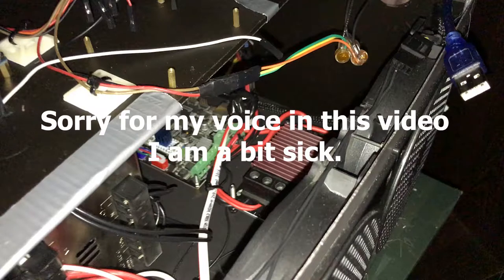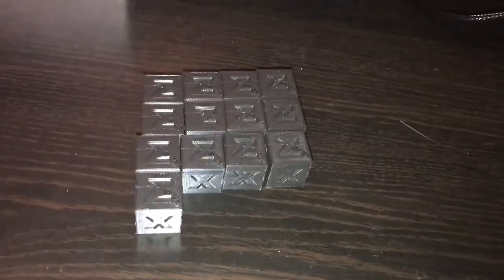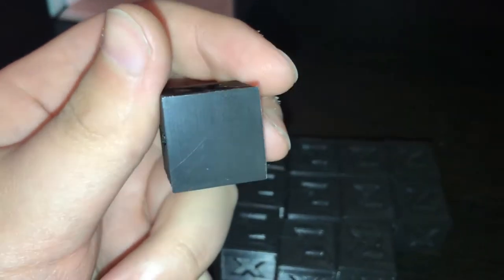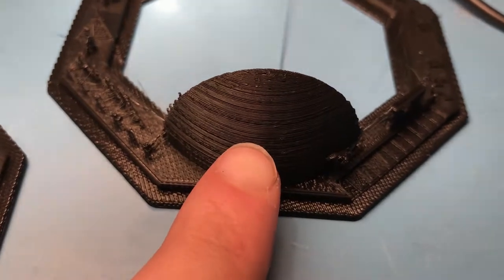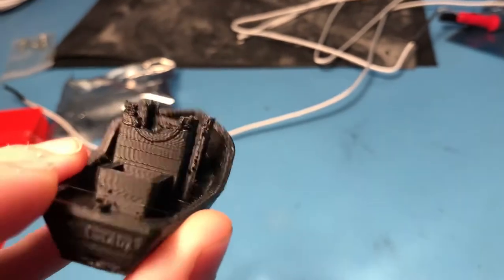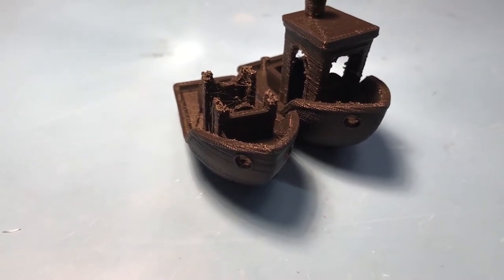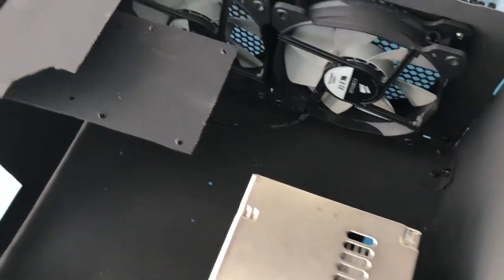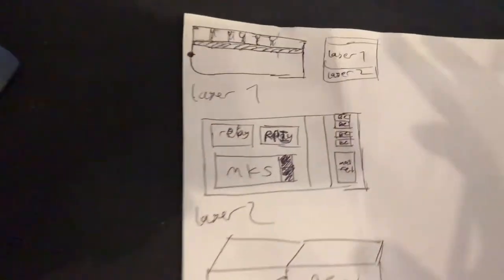Tevo Black Widow Mods Part 10 - First Prints From Flex3Drive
In this video, I will replace my damaged rPi, do my first prints with the new flex3drive extruder, compare them to the old extruder, than talk about the plans for the new control box.